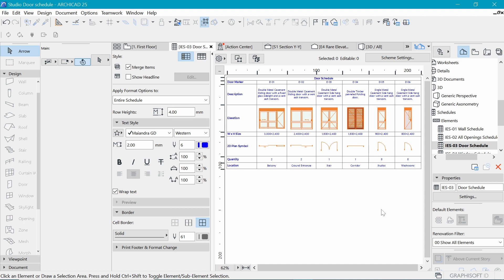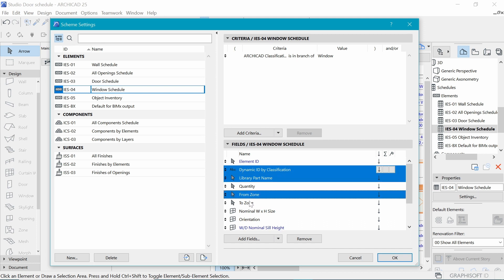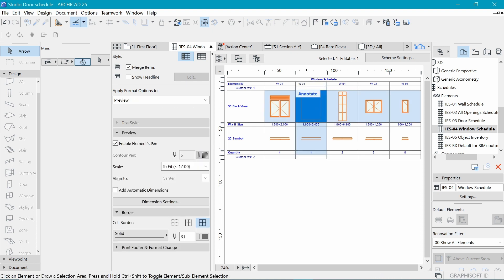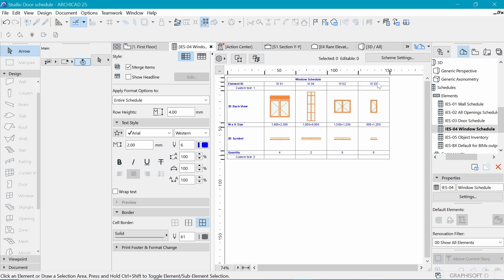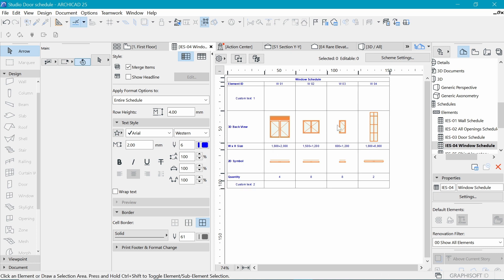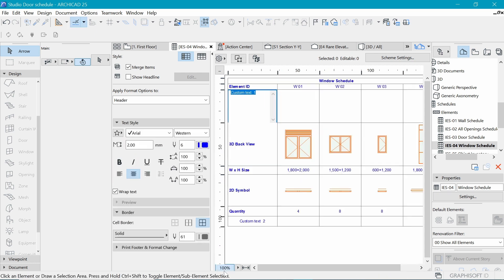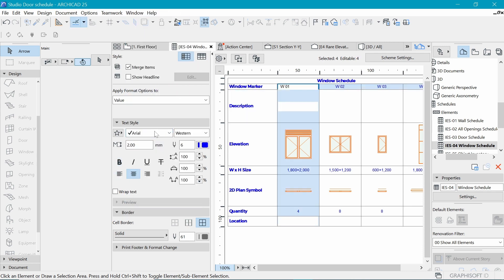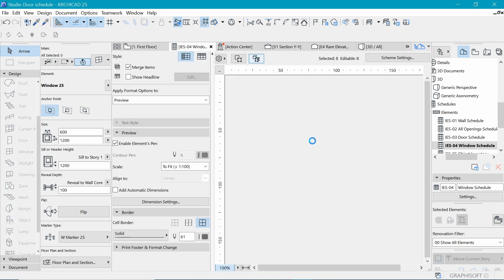Window schedule | 011 Working drawings | Archicad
In this video, we explore how to easily customize window schedules in archicad